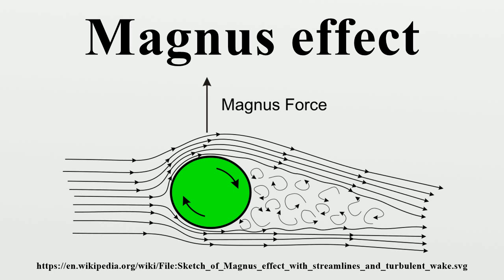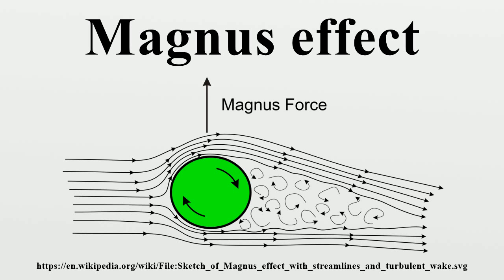Magnus effect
The Magnus effect is the commonly observed effect in which a spinning ball (or cylinder) curves away from its principal flight path.It is important in many ball sports.

Image-Copyright-Info
Author-Info:   Rdurkacz

Image-Copyright-Info